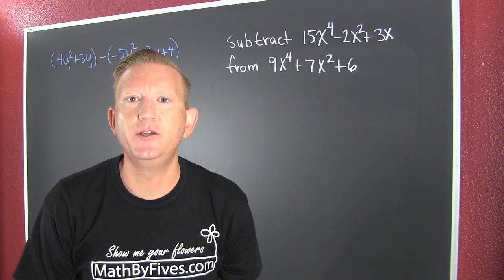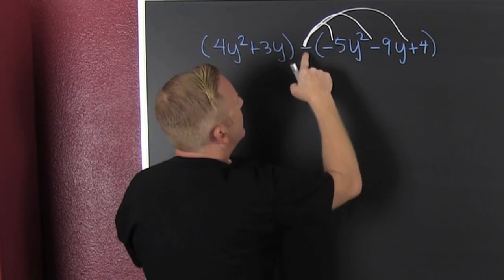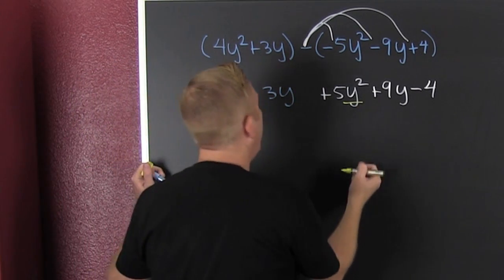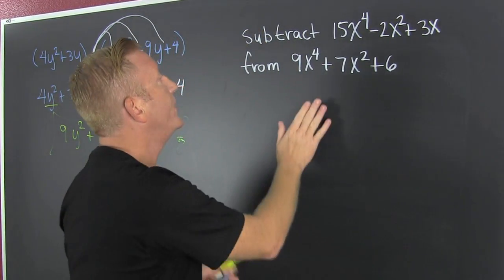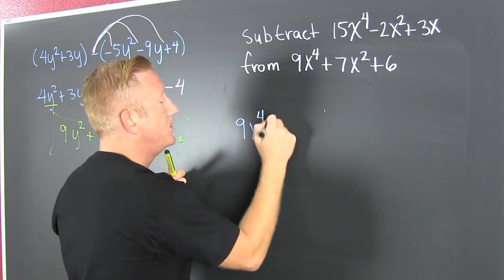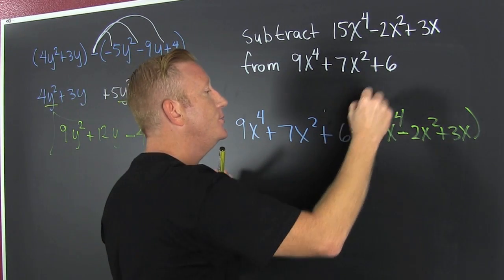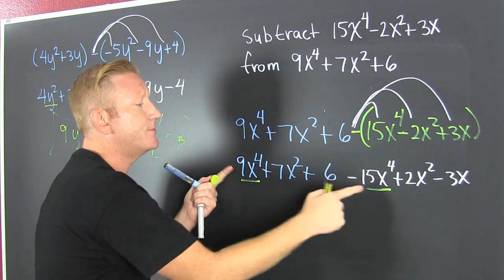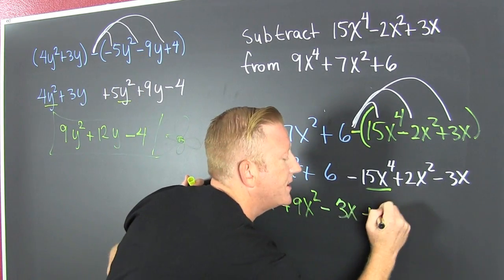Adding and subtracting polynomials